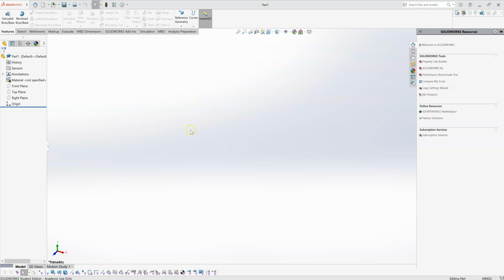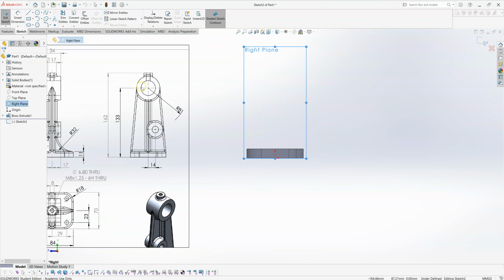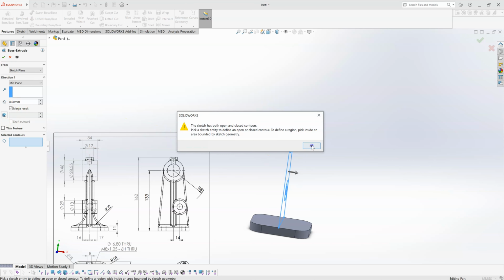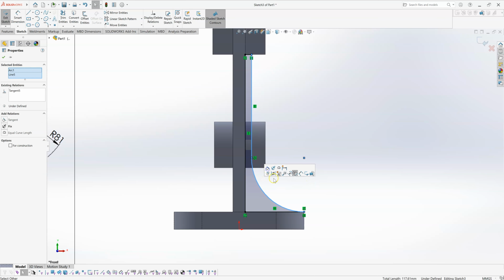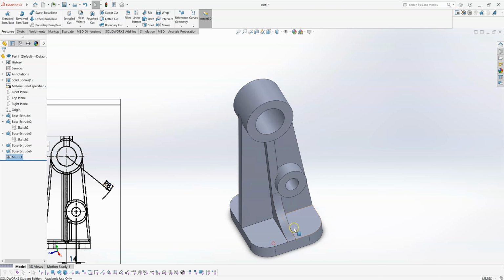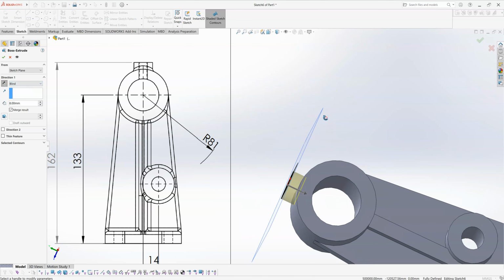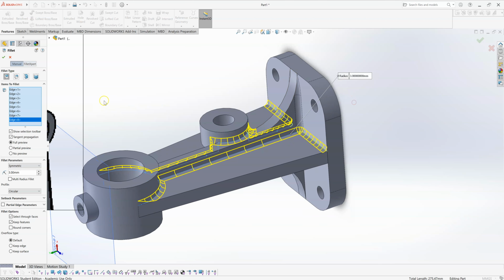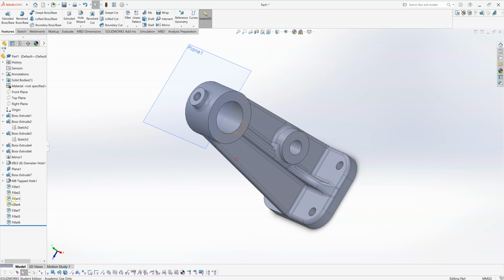Solidworks practice bracket 2